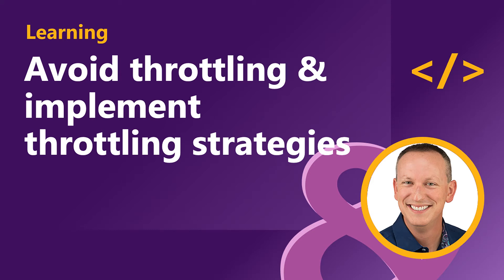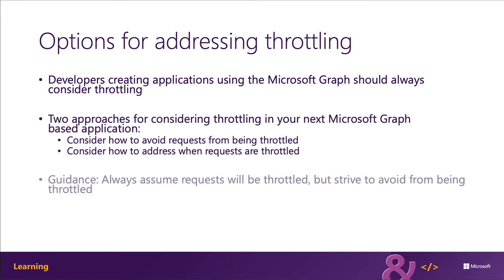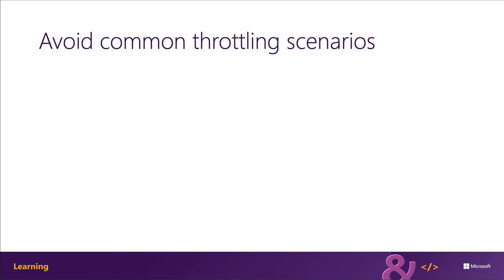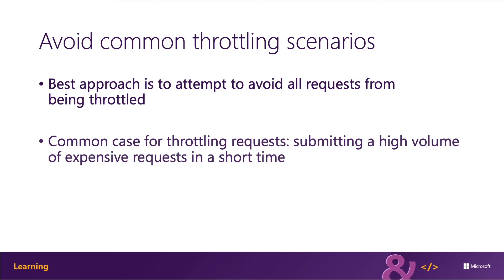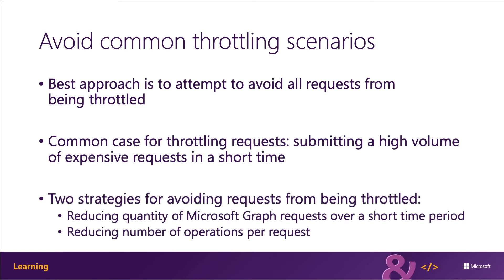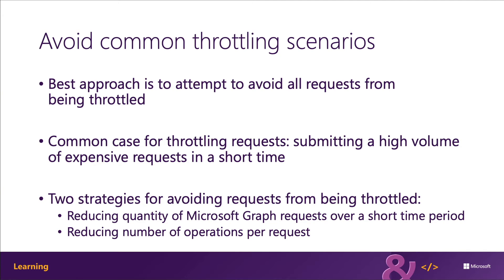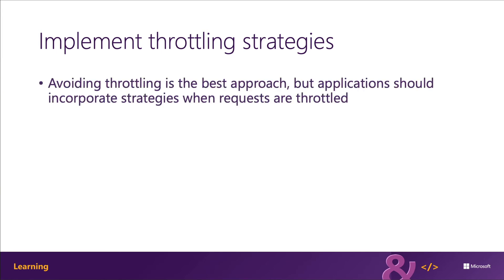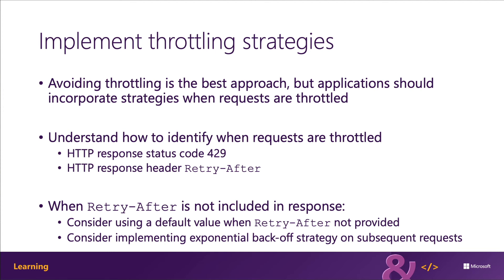Avoid throttling & implement throttling strategies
In this video, you'll learn some different strategies that you can implement in your custom applications to avoid being throttled by Microsoft Graph.

This video is part of a series in a playlist and is associated with a Microsoft Learning module: 'Optimize network traffic with Microsoft Graph'.